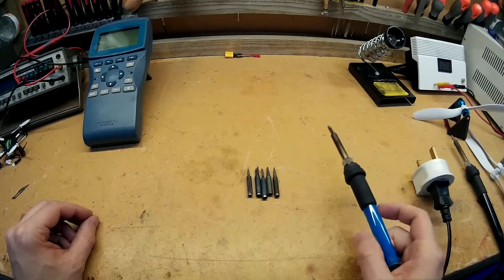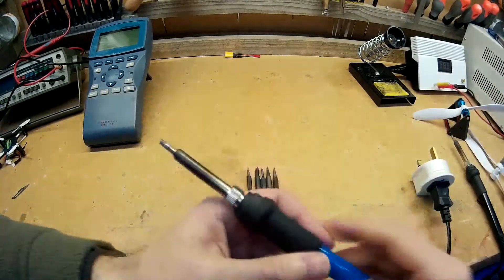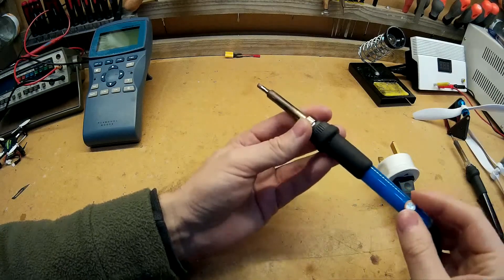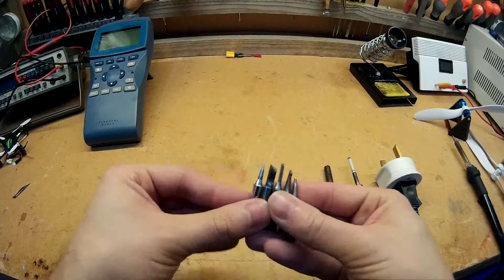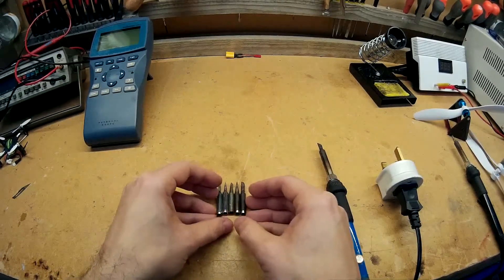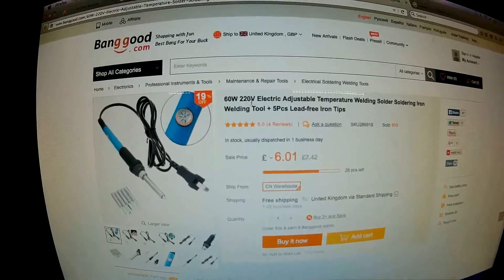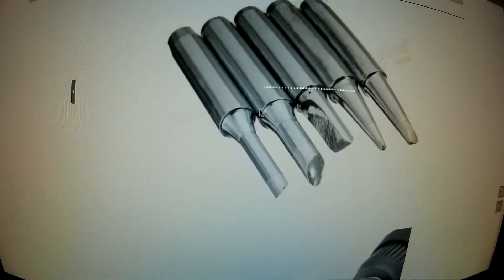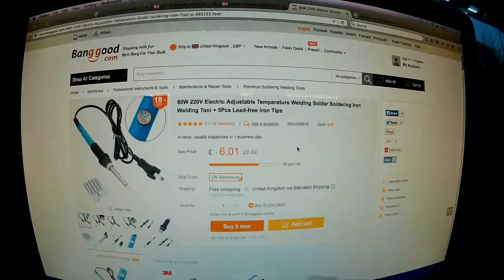60W Adjustable Temperature Soldering Iron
A good iron for RC Hobby or starter iron 220v version

110v version

Solder that i use that's been good.